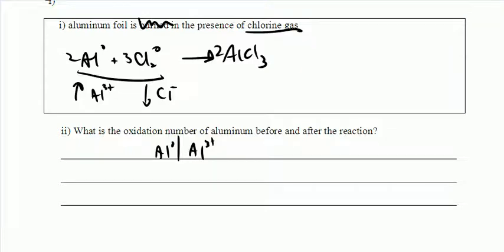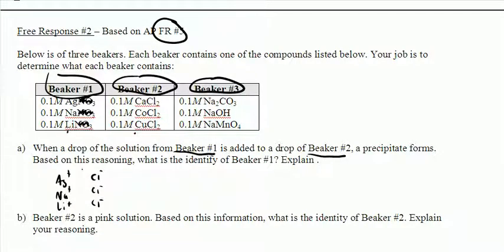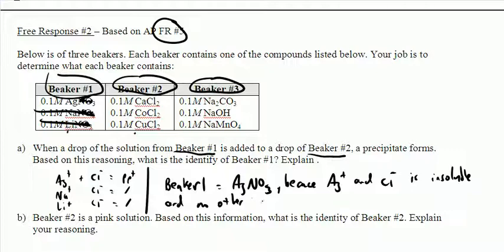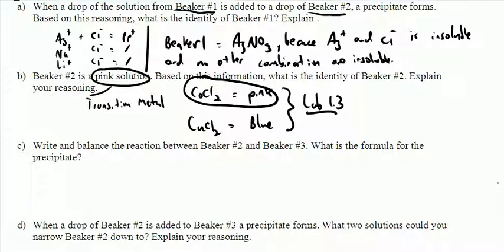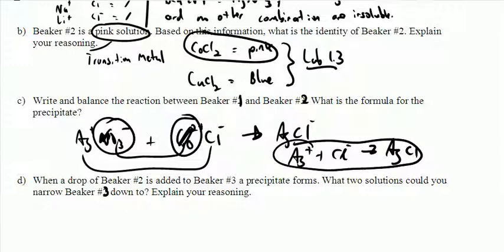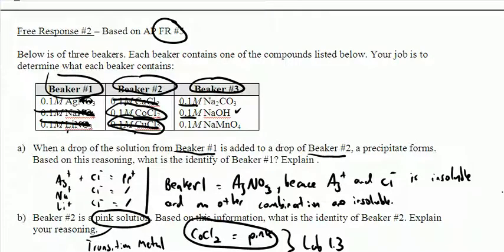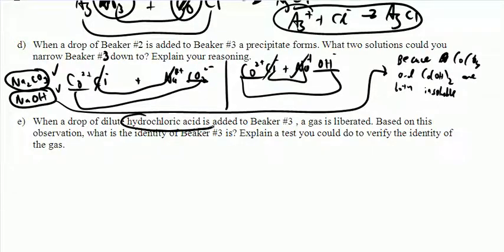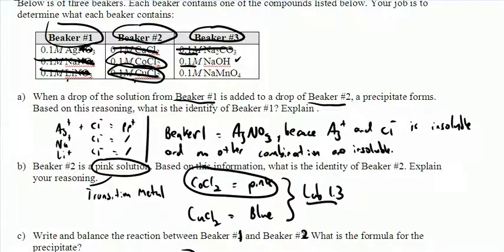Unit 1 Practice Test Part IV